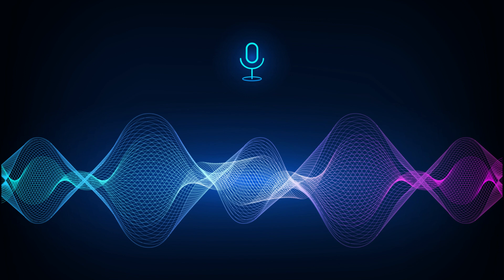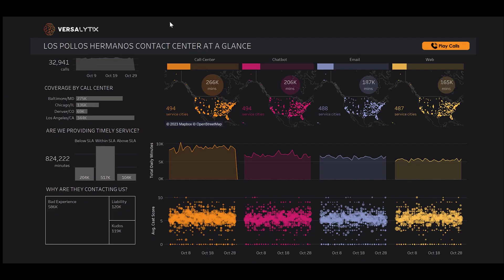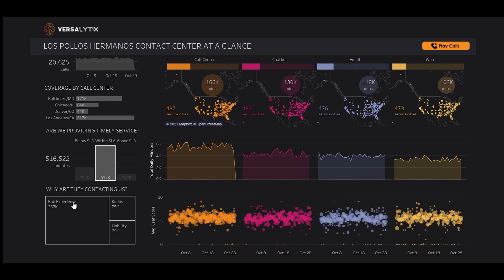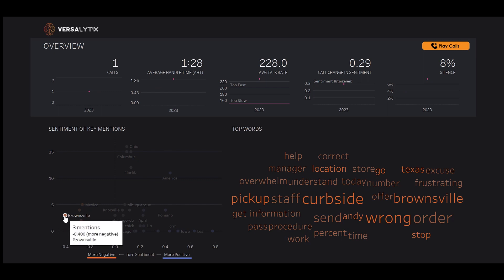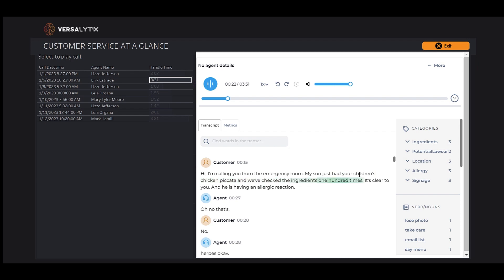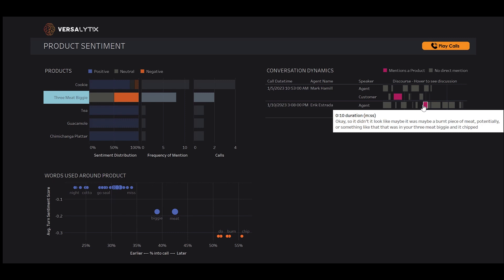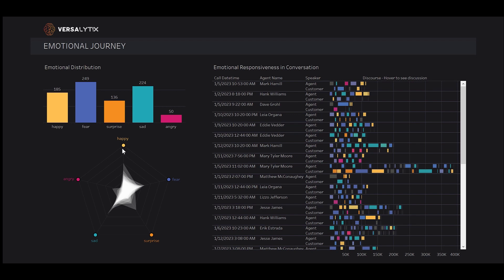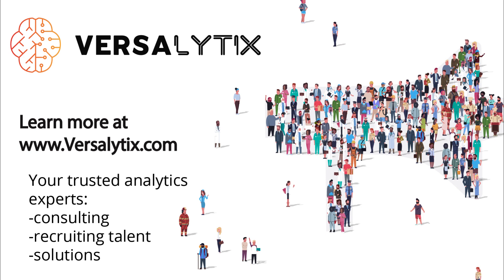Versalytix Voice Analytics Solution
Want to be able to listen to 100% of what your customer has to say to your call center agents or during a sales process?  We have a solution for you.